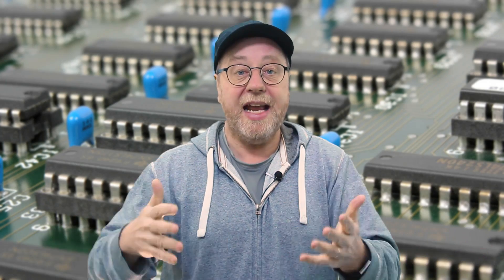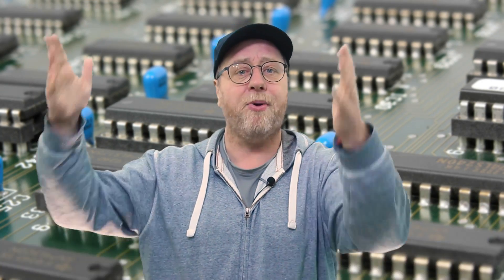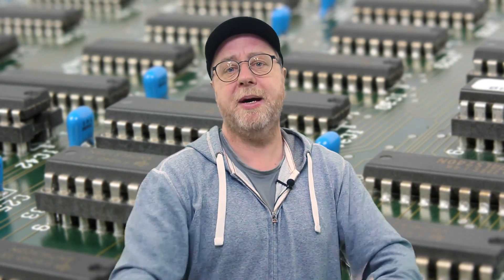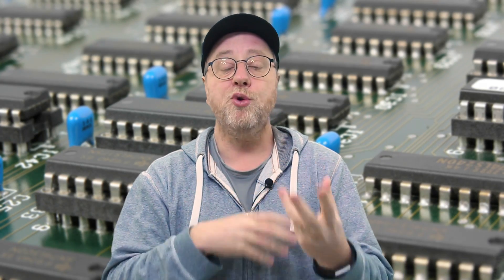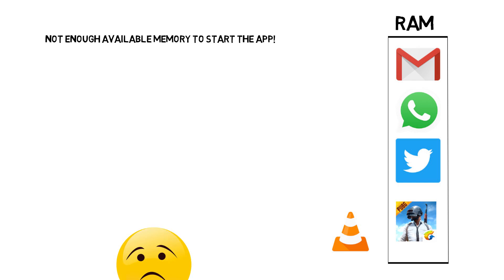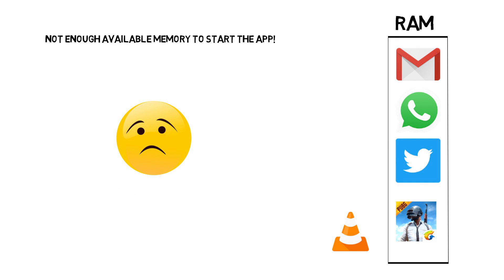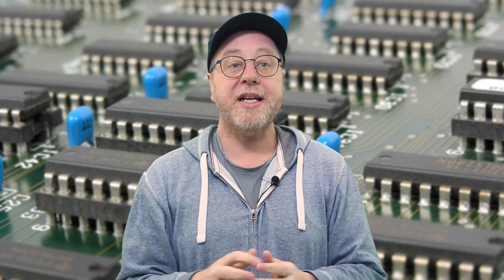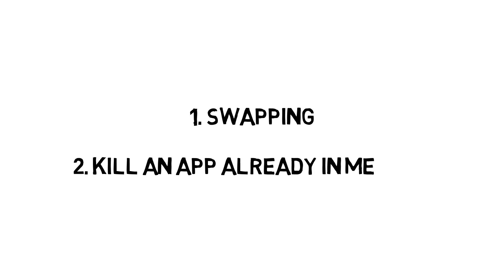Android Memory Management - How does it work?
Smartphones have a fixed amount of memory (RAM). This means that the Linux kernel at the heart of Android needs to manage this finite resource carefully. But what happens when there isn't enough RAM for all the apps you are running?